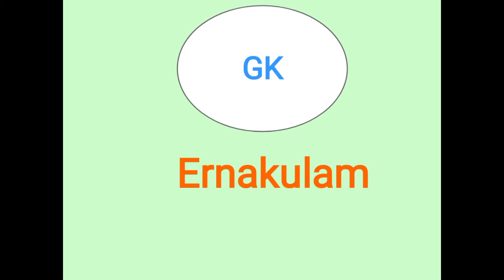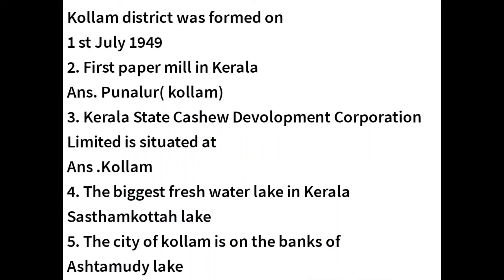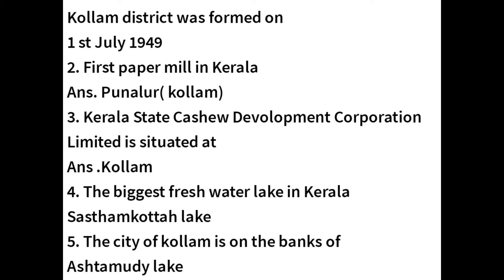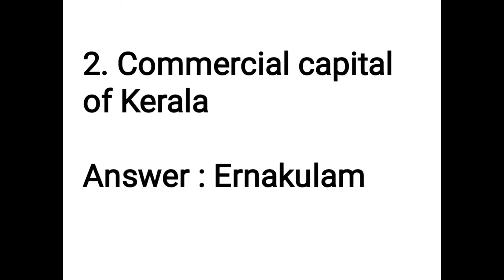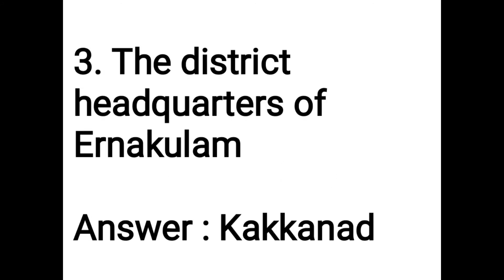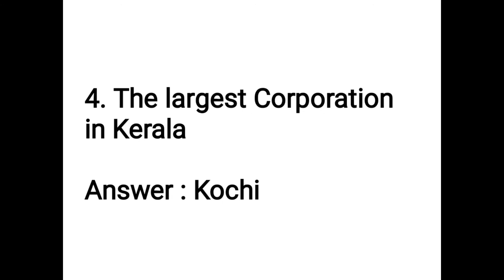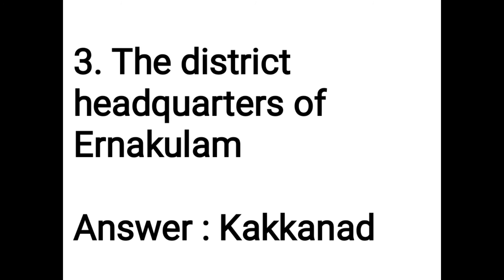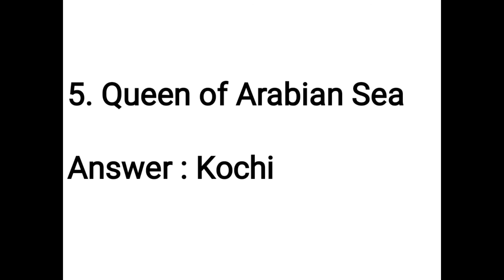GK | ERNAKULAM DISTRICT | KIDS